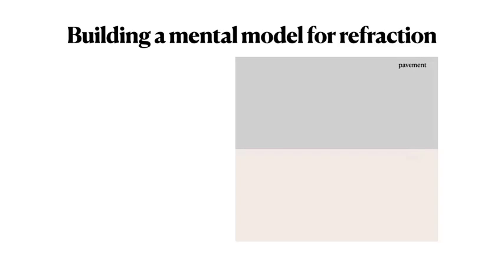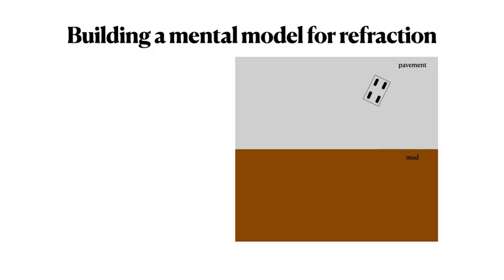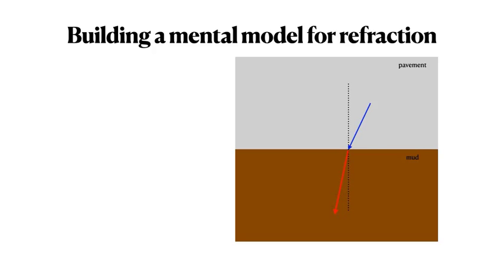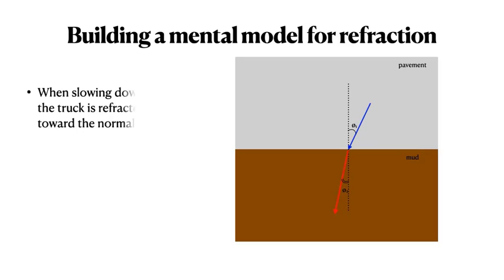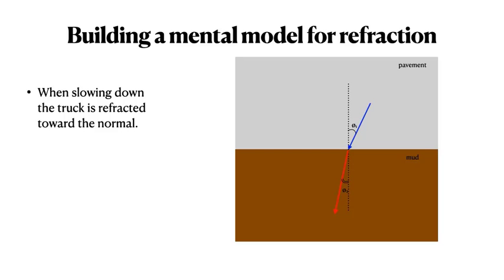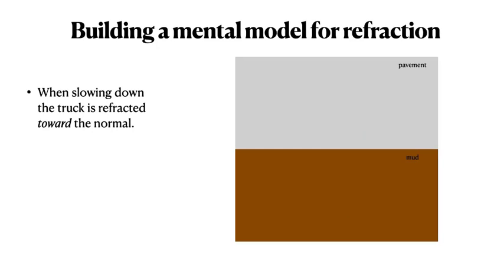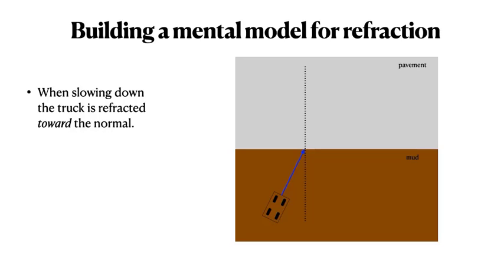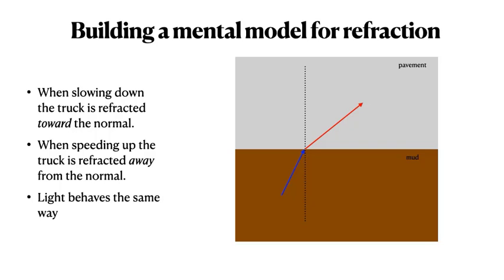Refraction Model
Information about Refraction in Optics